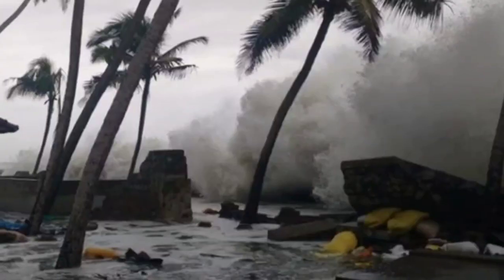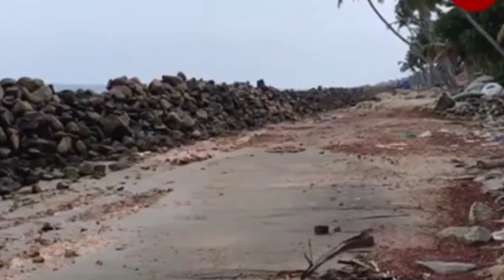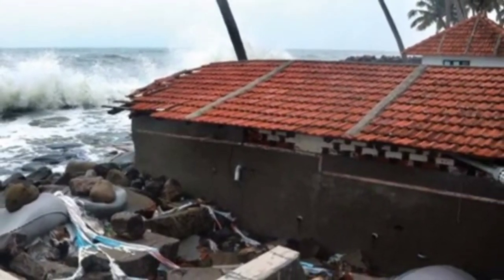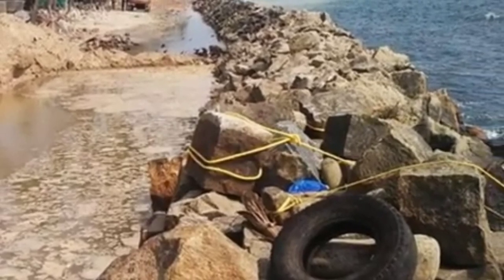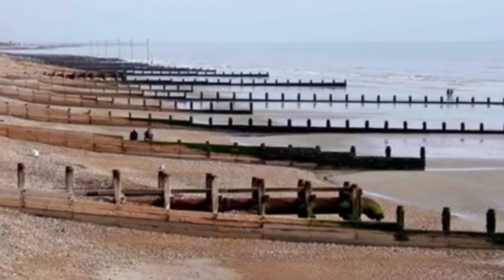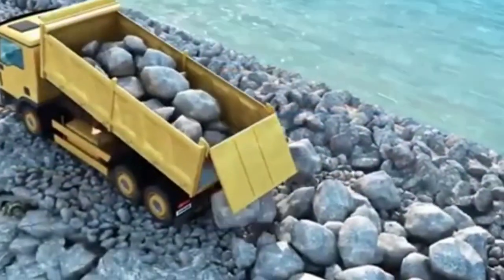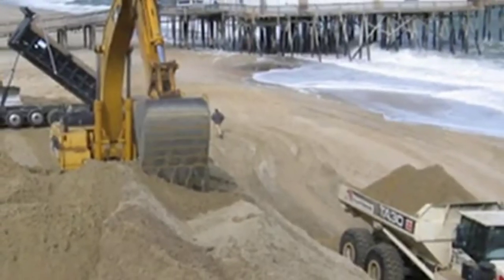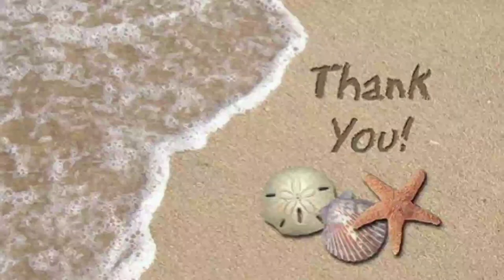Prevention of Coastal Erosion(in Chellanam) By Kerthana